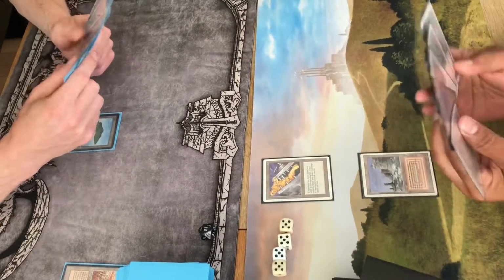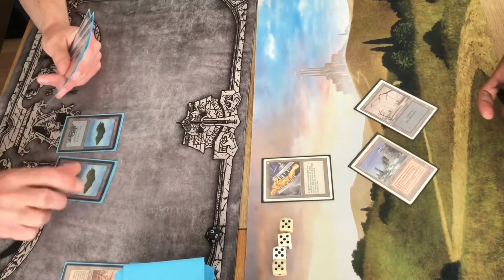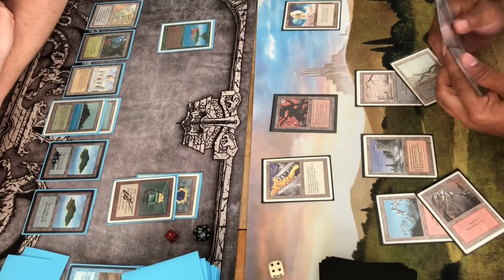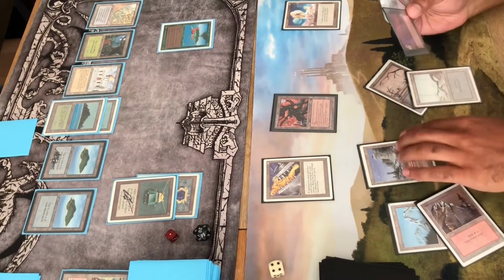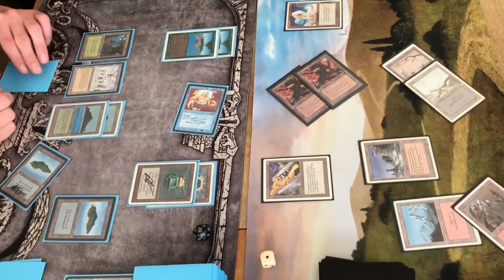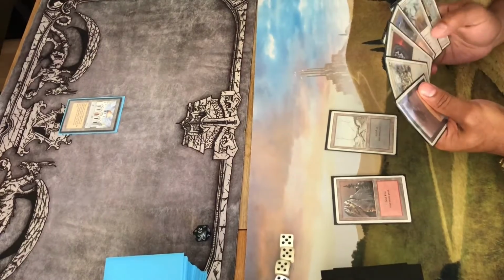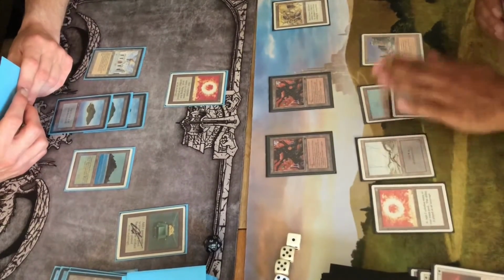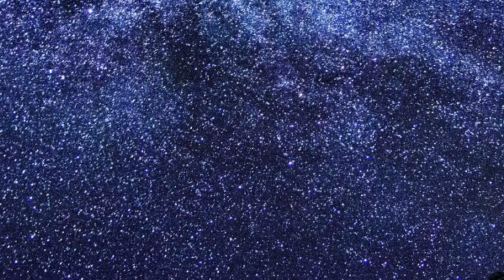28) UG Skies vs Dreams combo. Part I.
Some old friends from my childhood playgroup duke it out. Mtg old school. 93/94. Swedish B/R.